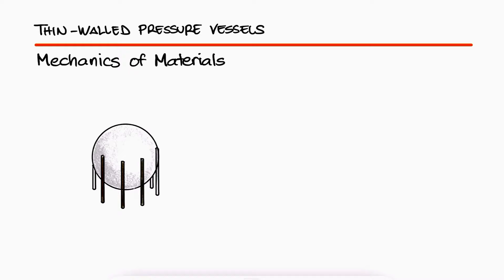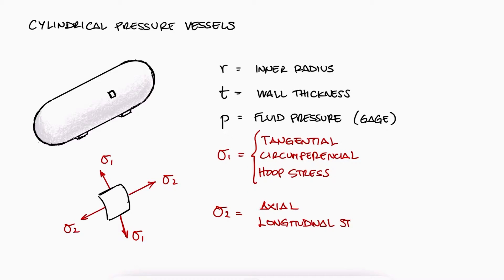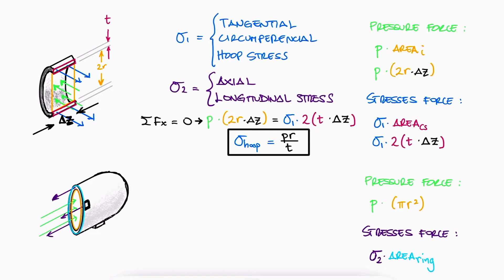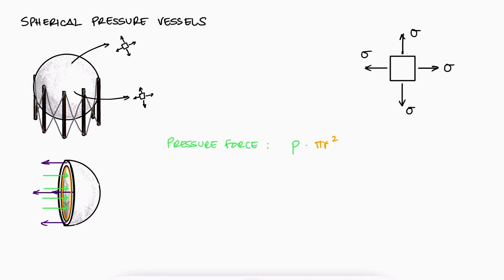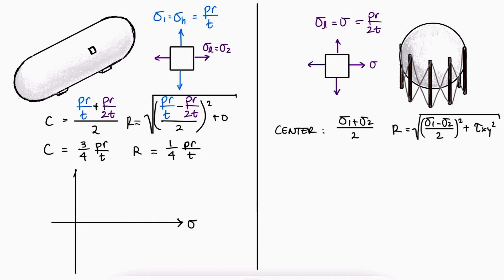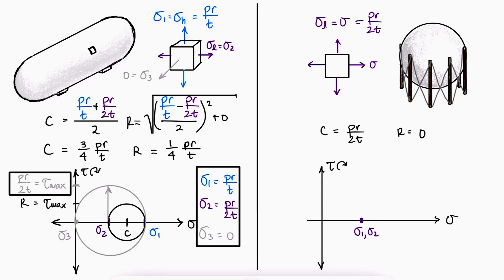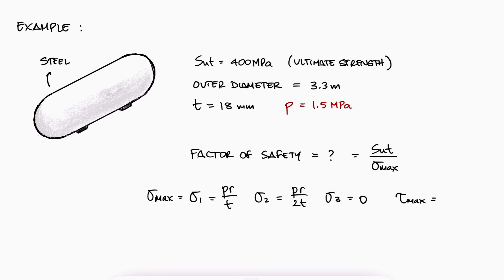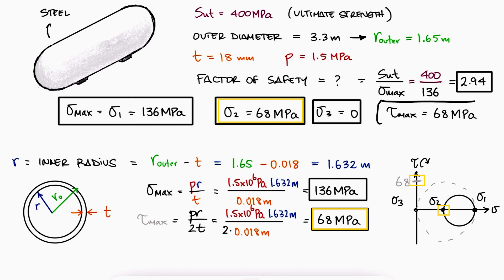Thin-Walled PRESSURE VESSELS in 8 MINUTES - Mechanics of Materials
Hoop Stress (tangential, circumferential), Longitudinal Stress (axial), and more!

0:00 Pressure Vessels Stresses
0:40 Dimensions Nomenclature
0:59 Hoop Stress (Cylindrical)
2:02 Longitudinal Stress
2:48 Spherical Vessel Stresses
3:50 Principal Stresses
4:14 Cylindrical Principal Stresses
5:28 Spherical Principal Stresses
6:33 Pressure Vessel Example

20 Elastoplastic Beams and Residual Stresses (torsion too): coming soon